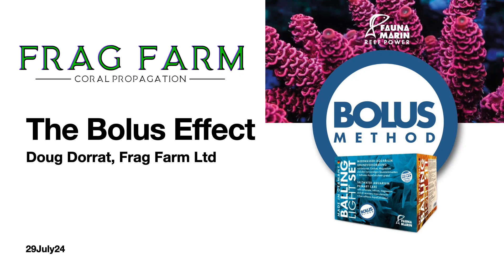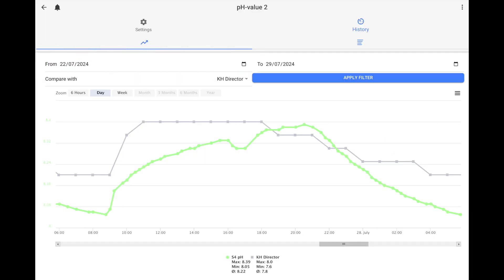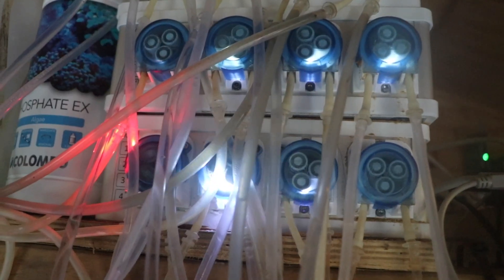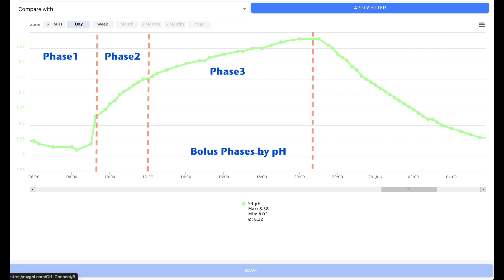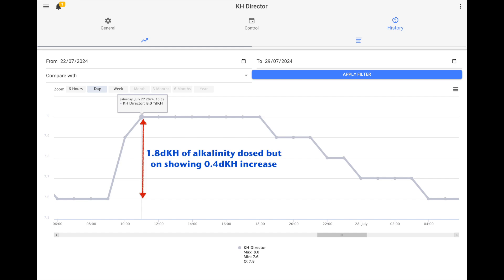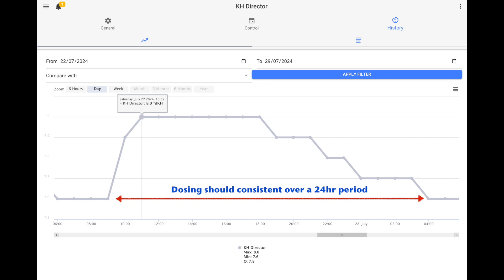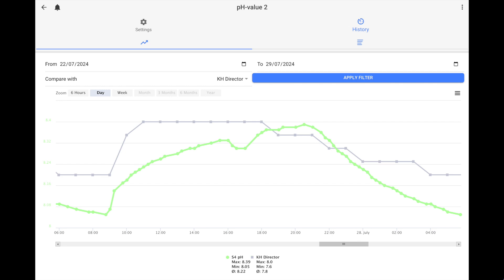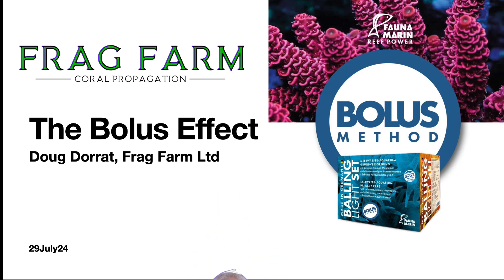Analysing the Bolus Method at Frag Farm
The Bolus Method is a revolutionary new dosing strategy for reef tanks to maximise coral colour, health, growth and resilience. Using the Fauna Marin Balling Light system, this is an easy to use method that solves numerous problems in with keeping corals healthy.